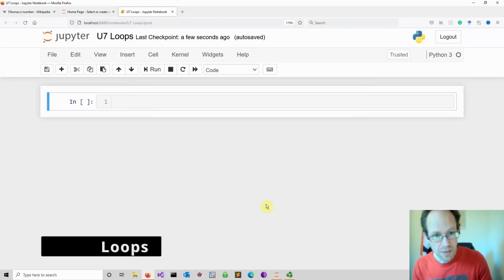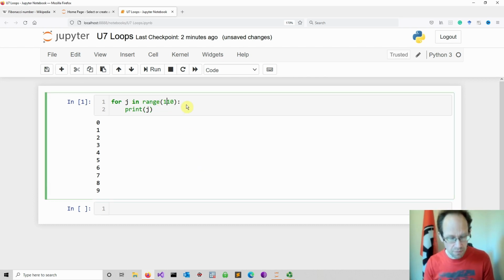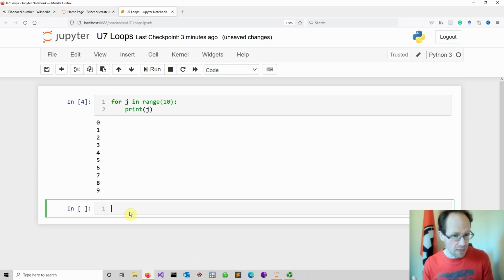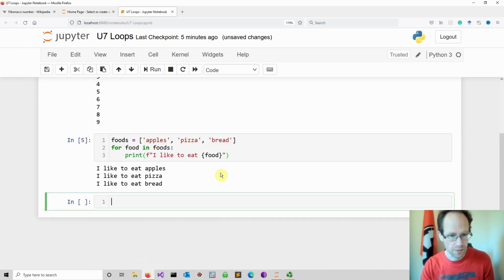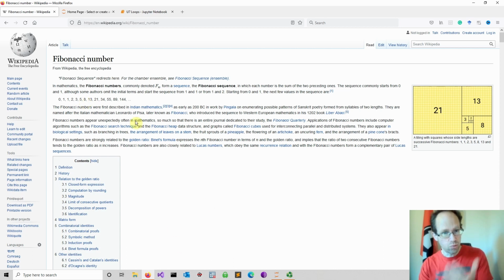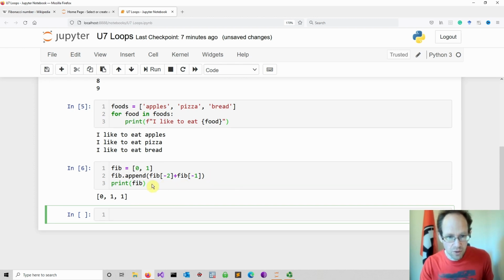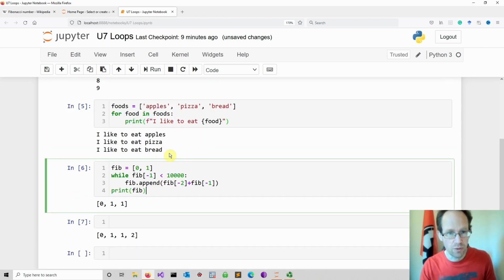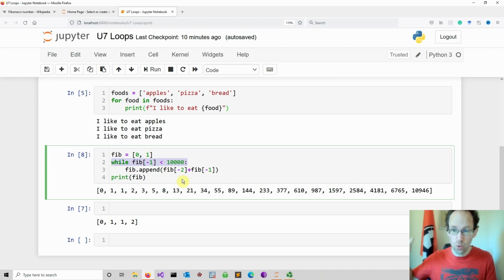For & While Loops in Python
【Ｏｎｌｉｎｅ　Ｃｏｕｒｓｅｓ】

This video introduces for and while loops in Python. We start with for loops using range. Then we loop over iterable objects such as lists. Finally, we use while loops to construct Fibonacci numbers. While you watch this video, be careful not to enter an infinite loop as you might never escape!

*Chapters*
0:00 Loops
0:27 For Loops Using Range
2:15 Iterable Objects
4:03 While Loop
8:59 Infinite loops

*The course*
This video belongs to the course "Python for DataScience", which introduces Python and its use in the context of data analysis, machine learning, and simulations.